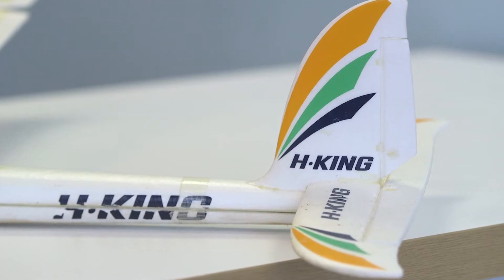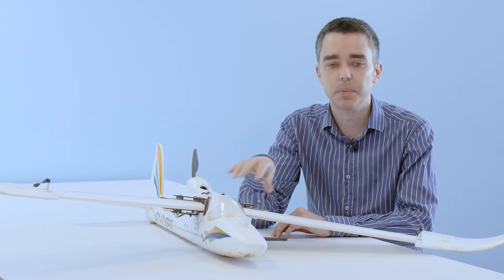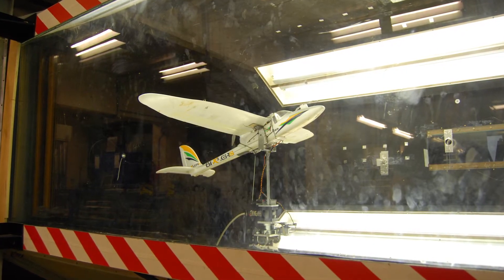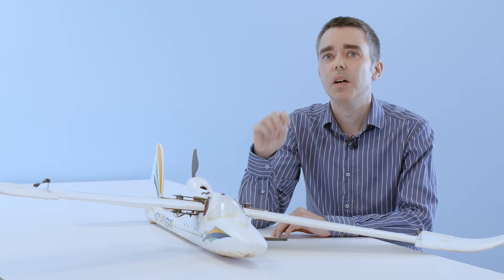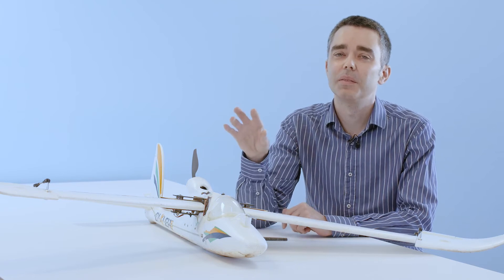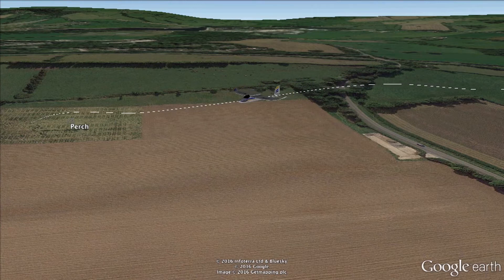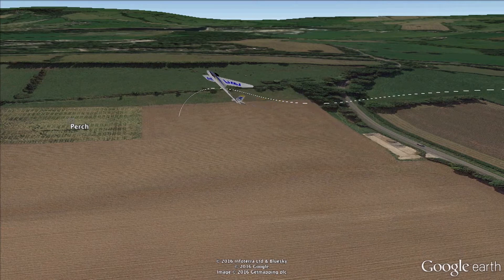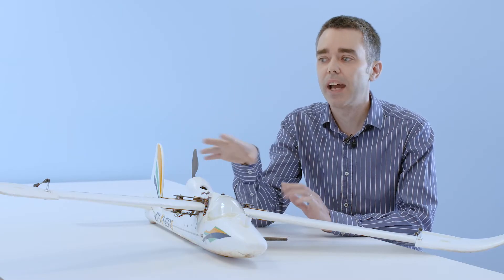UAV to Perform a Perched Landing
Antony Waldock, Principal System Analyst at BMT Defence Services, talks about how BMT and Bristol University developed first ever UAV to perform a perched landing using machine learning algorithms